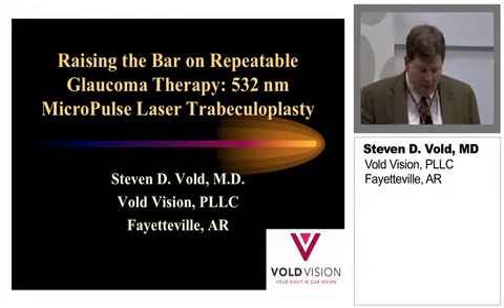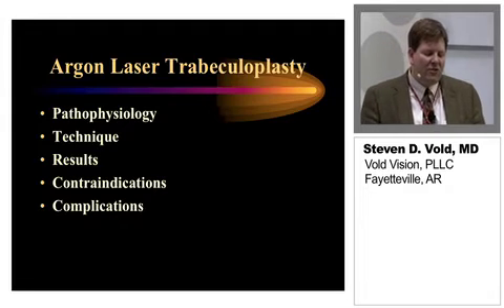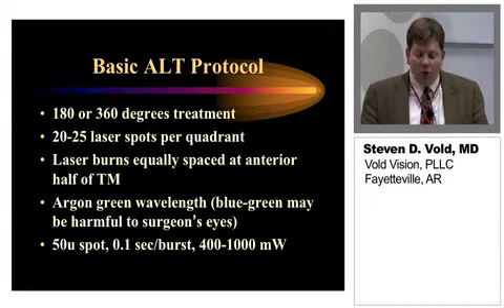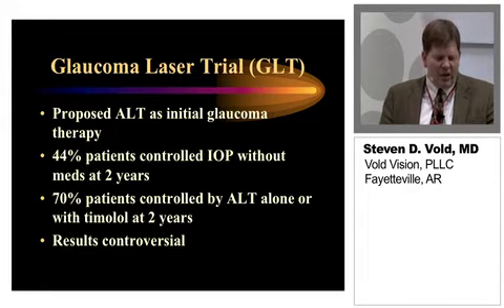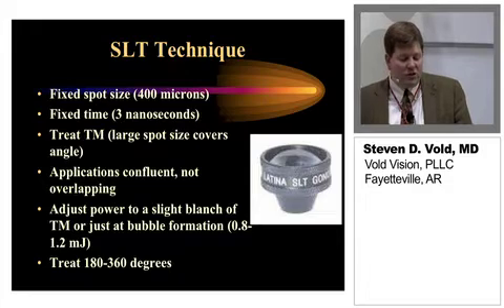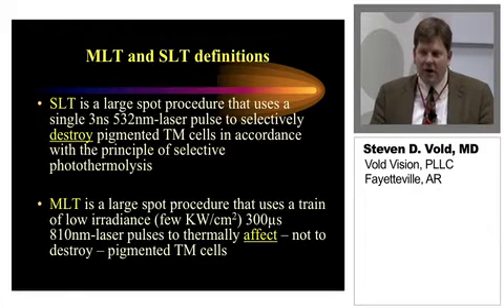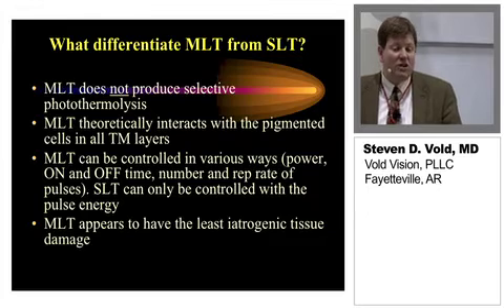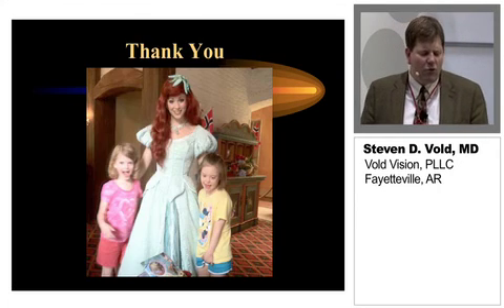Raising the Bar on Repeatable Glaucoma Therapy: 532 nm MLT, Vold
Dr. Steven D. Vold, MD speaks about "Raising the Bar on Repeatable Glaucoma Therapy using 532nm MicroPulse Diode Laser Trabeculoplasty from Iridex". He compares ALT and SLT with MLT from Iridex.